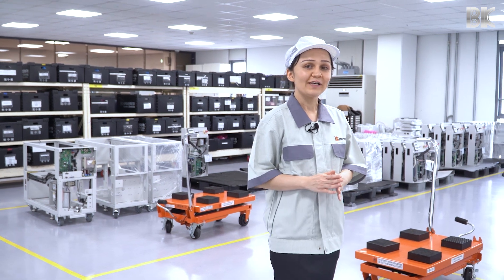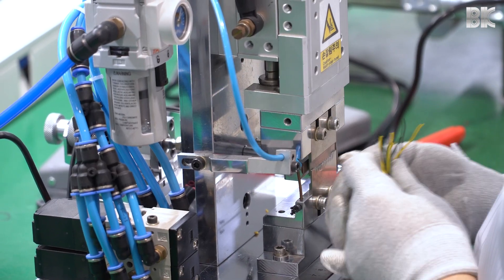BK Electronics PCB Assembly Factory Tour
This is BK Electronics virtual tour of the facilities at one of the largest contract manufacturing companies in South Korea.
We have more than 34 years of experience in set assembly of complex products from industrial robots to surgery performing robots, and through this video you can learn the whole process for PCB assembly.